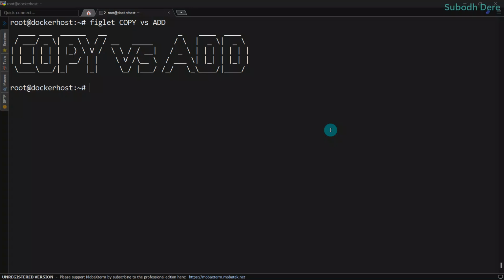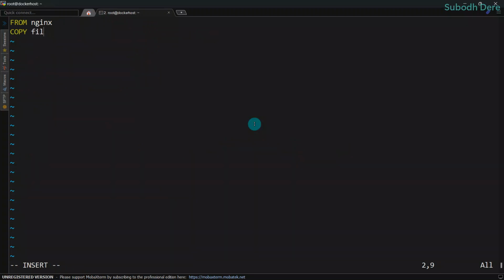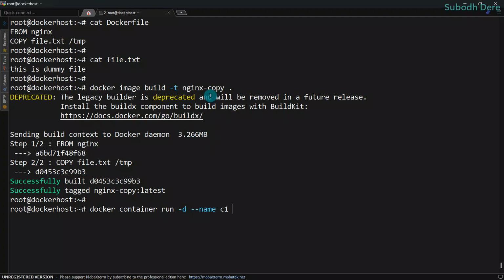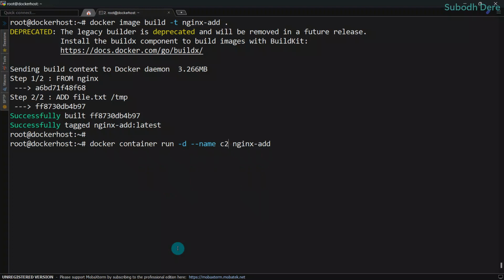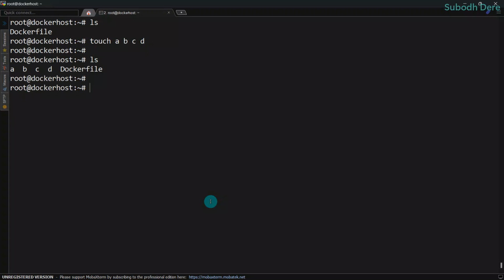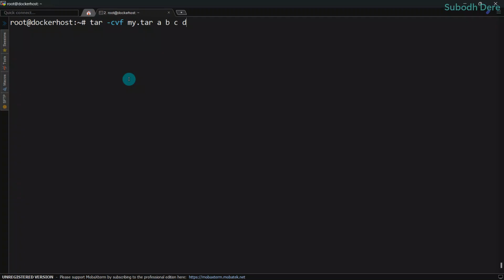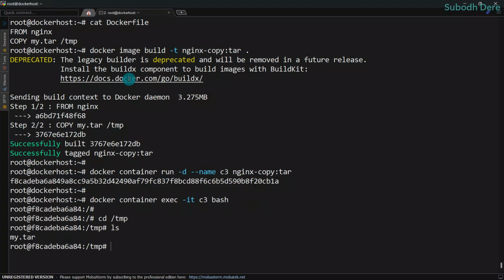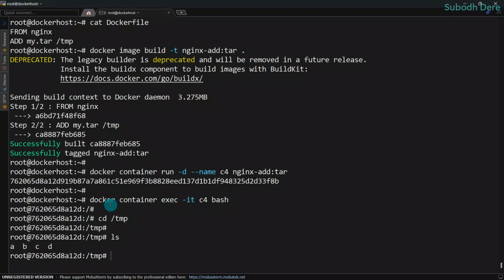COPY vs ADD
Hello All, Welcome to Docker new topic.
In this session, we are going to learn the difference between COPY and ADD instruction in Dockerfile.